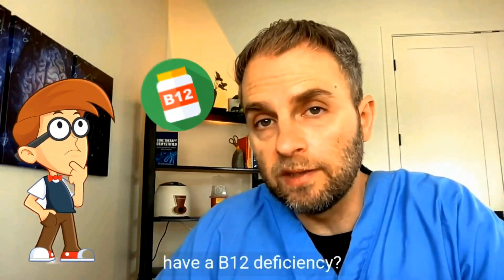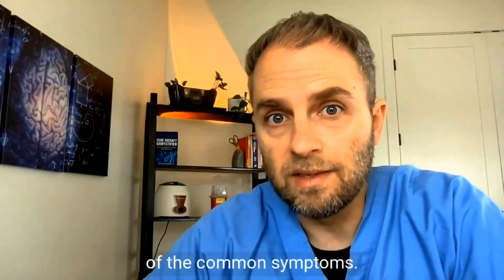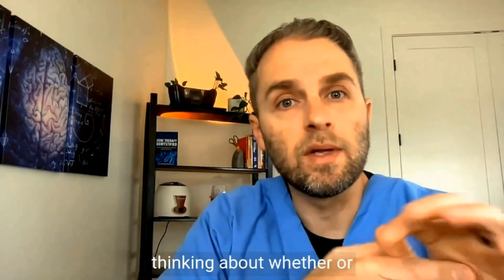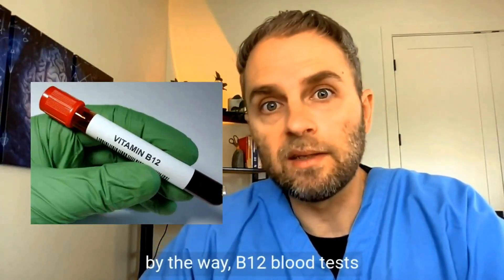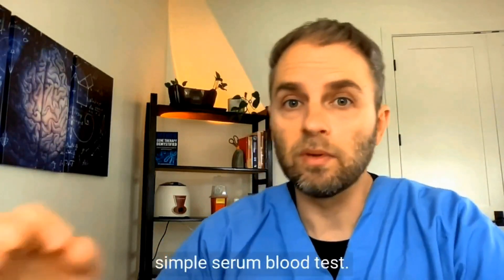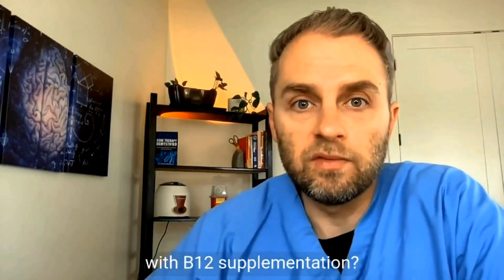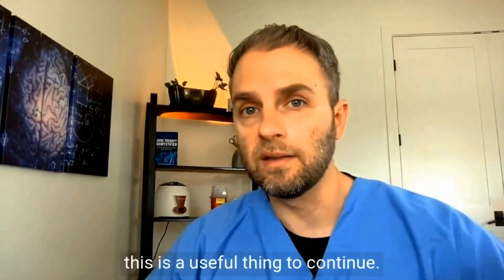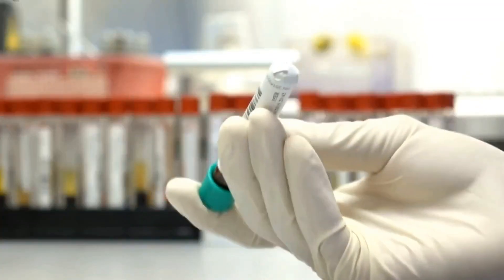This Is Your Guide To B12 Deficiency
Do you think you might have a B12 deficiency? In this beginner's guide to B12 deficiency, we're going to break down a lot of these questions, including things like: What are the common symptoms of B12? Should I take a blood test? What kind of B12 should I take? When should I do my blood test? Should I recheck my blood test? What can I expect after I start B12, etcetera?
 00:00 Introduction to B12 Deficiency: A Beginner's Guide

Self Pay B12 Testing (affilate link)

01:09 Understanding Symptoms and the Importance of Blood Tests
So, if you're new to B12 deficiency and want to get a more detailed understanding of how it might help you and the best ways for you to get that help, this video should address all of those common questions. Again, my name is Dr. Terranella and this video, like all my videos, I make to help you go beyond basic health. But the video isn't tailored to any specific person, so please read this medical disclaimer before we jump into the video details.
04:02 Exploring B12 Supplementation Options
05:01 Identifying the Causes of B12 Deficiency
06:05 The Role of B12 Injections in Treatment
07:47 Monitoring and Adjusting Your B12 Supplementation
So in this beginner's guide to understanding B12 deficiency, we're going to tackle a few different ideas: common reasons people are deficient to begin with, how to use blood tests to understand your B12 deficiency, and generally, what to expect as you take your B12 from deficiency to B12 abundance. So first, let's look at some of the common symptoms. Many of you are probably familiar with this, but B12 can give a diverse range of symptoms. Most of them, though, are going to be included in this broader category of fatigue. You may also have weakness with that. You may also have difficulty concentrating and focusing. It may feel like a brain fog. You may feel depressed and even sometimes anxious, which probably isn't under the category of fatigue, but there's an overall feeling of lackluster, maybe exercise intolerance, and things like that. In addition, there may be some neurological features as well, which could be put in the fatigue category, but specifically, you know, some weakness in the muscles. You may also have some numbness, tingling sensation, lack of balance. Maybe you feel like the ground is shifting underneath you, or you're falling and you don't know why. Sometimes people describe it as they have a lack of sensation, like a neuropathy on their feet. So, those are some of the general symptoms. And many people, when they're thinking about whether or not they have B12 deficiency, they come to the conclusion of, well, should I really take it without getting a test or what should I do with that? And so, if you think you might have B12 deficiency, it is a good idea to confirm it with a blood test. And this is helpful so that you can track whether or not your symptoms or your body overall is improving or not. So, some people need higher doses than others, and some don't absorb what they're taking. And so, objective measurements are not necessarily needed, but will definitely help when uncertainty arises about whether or not your levels are improving and whether or not what you're taking is actually helping you. Oftentimes, you're not really going to know until after you're on it for a while and you're like, Hmm, do I feel better or not? If you haven't had a blood test, you have no way to validate whether or not your levels are improving and whether or not you would expect to feel better. By the way, B12 blood tests are really inexpensive. They're usually about 10 or 20 for the classic serum blood test. So this is a good place to start if you're looking to do some kind of testing for your potential B12 deficiency. If your levels are 500 picograms per ML or less, then I would say it could be contributing to your issues. If it's more than that, it still can be, as the levels get higher, it becomes less and less likely that that's a problem for you or that your symptoms are coming from a B12 deficiency. I cover this topic in other videos, and also in my book, Don't B12 Deficient. But the long and short is you can run markers like homocysteine and methylmalonic acid and even MCV to get a better understanding of your B12 status outside of the simple serum blood test. And this is why it's also important to discuss your findings with your healthcare provider so they can more accurately point you in the right direction. So now on to the different types of B12 supplementation. If your blood test confirms or suggests a deficiency, supplementing definitely would be the next step.